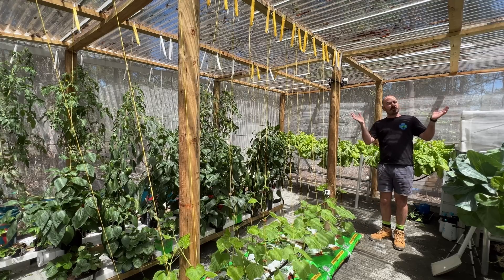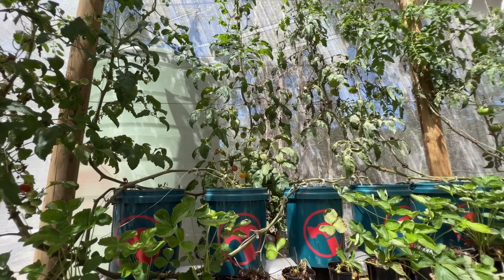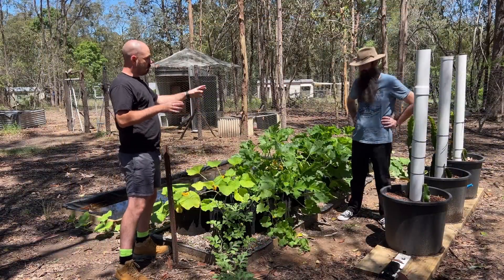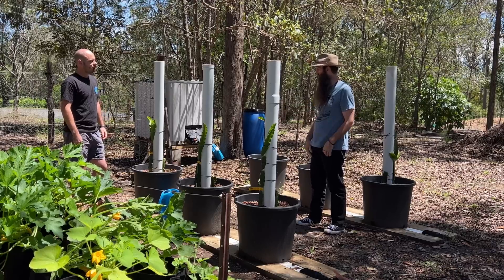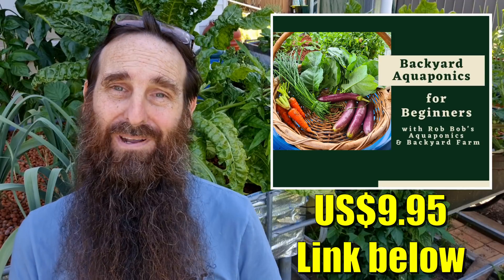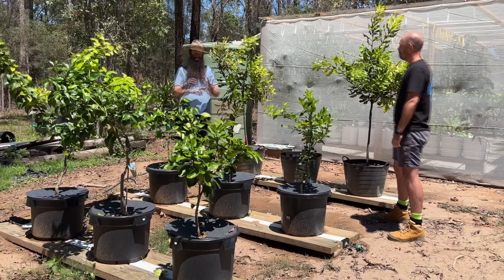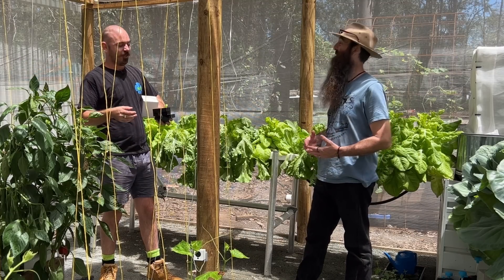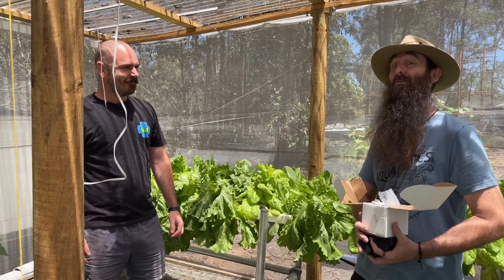Aquaponics Wicking Rain Gutter Plans with @Hoocho 🐟🌱🍓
G'Day Folks. Took a trip up north to discuss setting up a wicking rain gutter hydro system with  @Hoocho  last weekend. I'm really keen to trial this method after our recent success using soil in the aquaponics wicking pouch potatoes.
Was great to meet up with @Hoocho & would recommend you check out his channel to suss out his growing methods if Hydroponic interests you. Links can be found below. 👍

Hope you enjoy the video & your gardens are booming.
Cheers all. 🐟 🌱🍅
Rob

If you'd like to continue to learn more about Aquaponics 🐟 🥬🍅 you can do so with my online "Backyard Aquaponics for Beginners" Guide for only US$19.95.

Sally Weiner
Woodworking Chicago based Artist
Etsy Store,